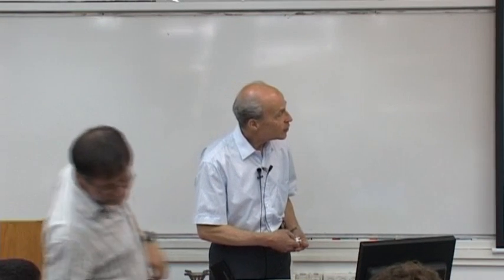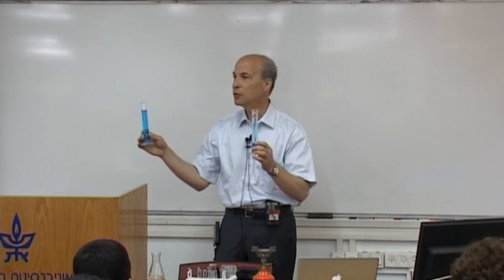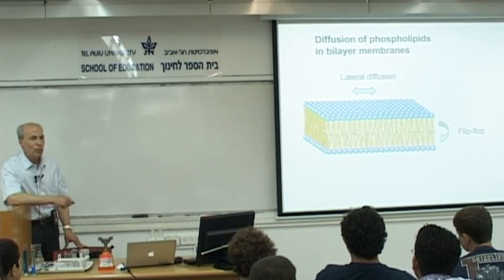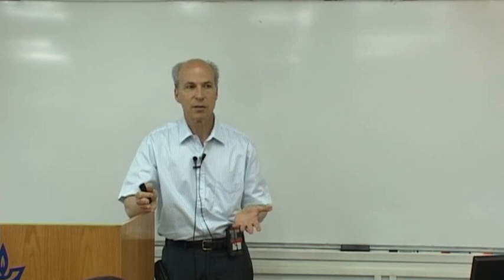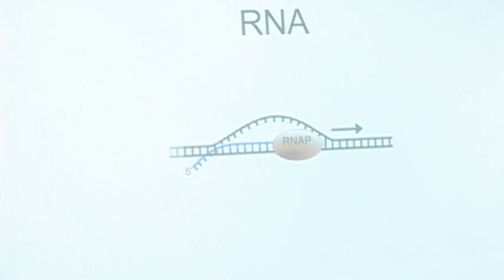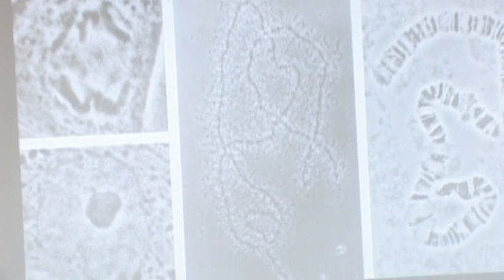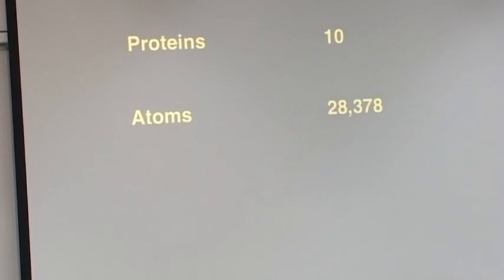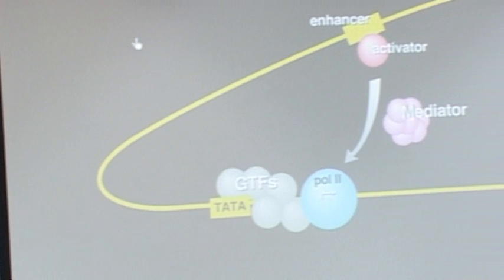סמינר מיוחד של חתן פרס נובל Prof. Roger D. Kornberg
Nobel Prize Laureate in Chemistry
Prof. Roger D. Kornberg
לתלמידים ביחידה לנוער שוחר מדע ע"ש דב לאוטמן